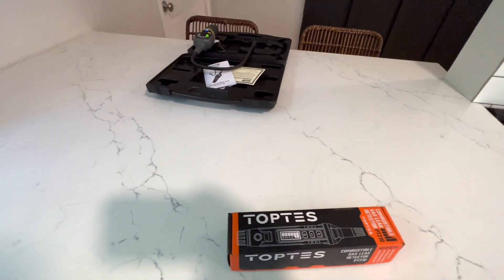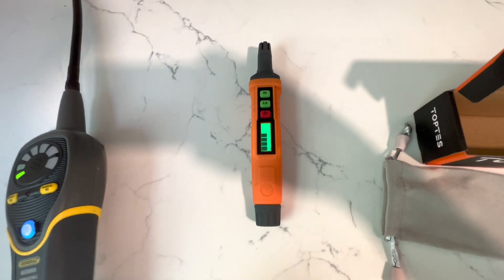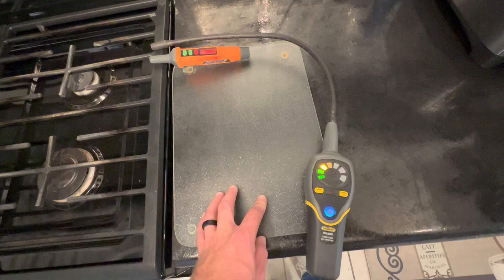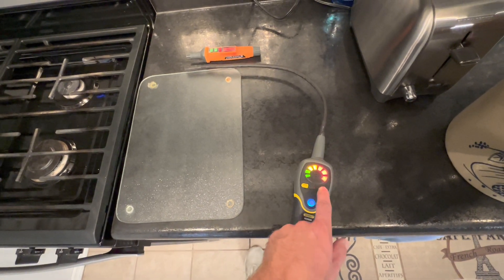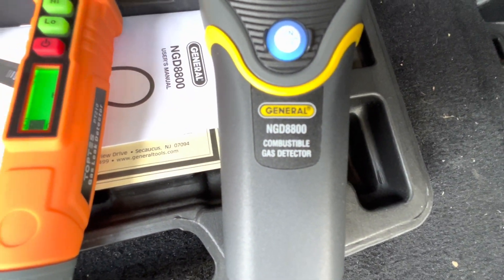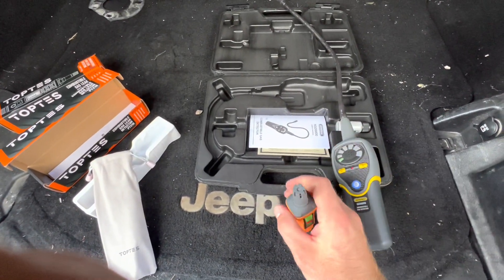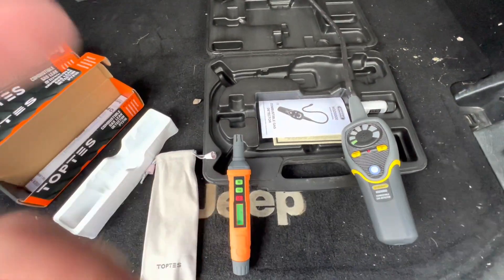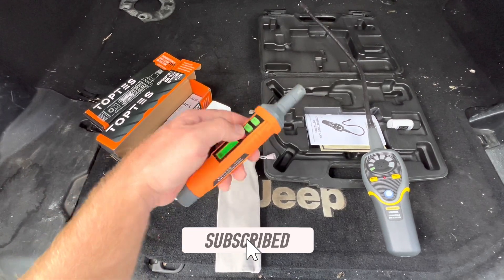TopTes PT210 Combustible Gas Detector vs General Tools NGD8800 Combustible Gas Detector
(discount ends 05/31/2023 11:59 PMPDT)

Recently TopTes reached out to me wanted me to test their combustible gas detector. I don't usually respond to those types of emails but this one intrigued me because of the price point of the TopTes PT210 so I responded and they sent me two detectors free of charge.

I decided to make a honest comparison video of the TopTes PT210 Combustible Gas Detector vs General Tools NGD8800 Combustible Gas Detector.

Flir c3x Thermal Camera

Dewalt 20v Screwdriver

Extendable Magnet

4ft Water Hose